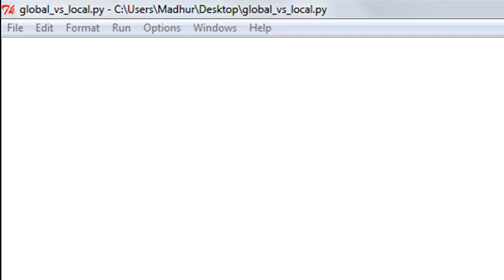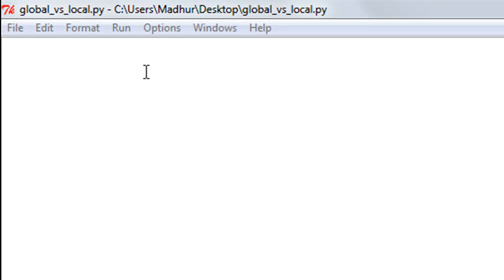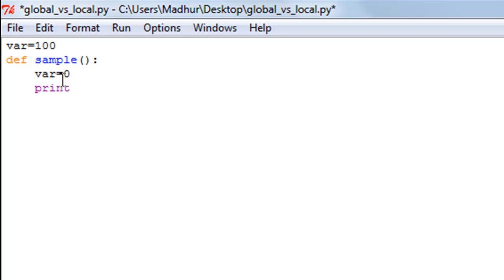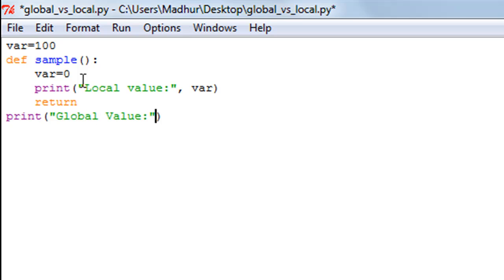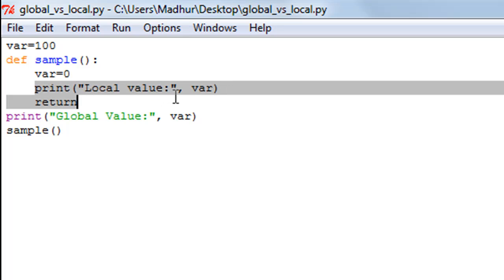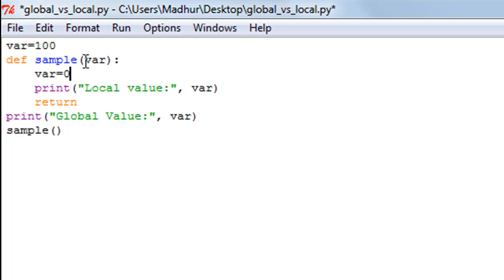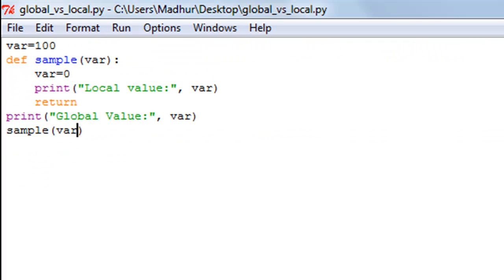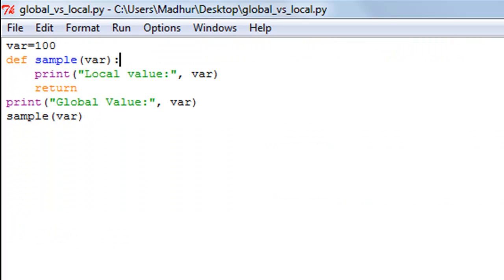Python Programming Tutorial - 39: Global & Local Variables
In this tutorial we'll see how local variables are different from global variables and how python distinguishes between the two.